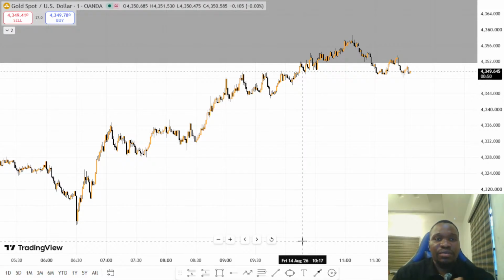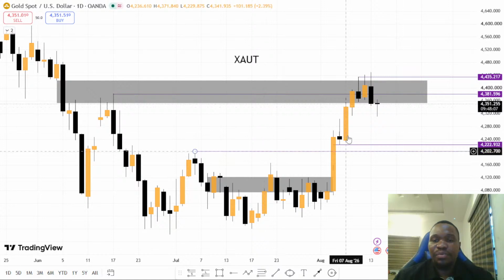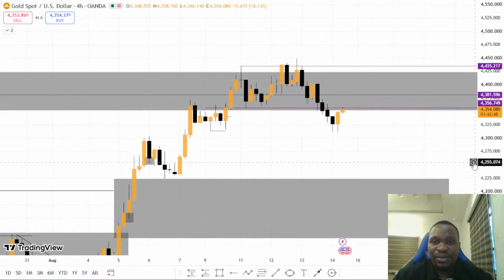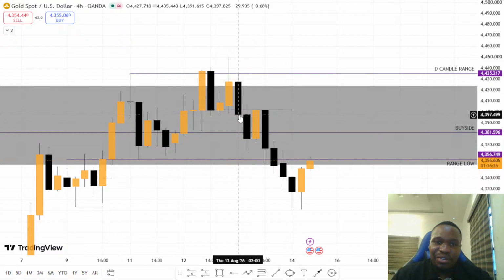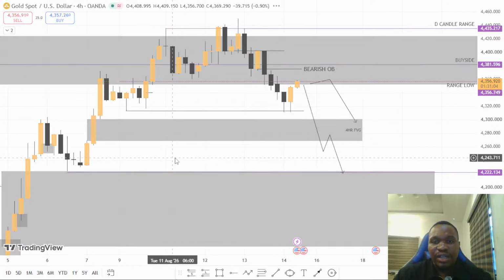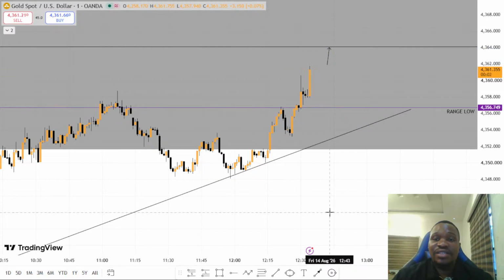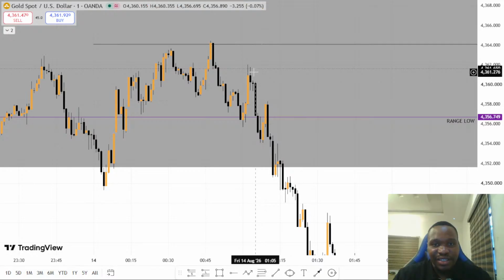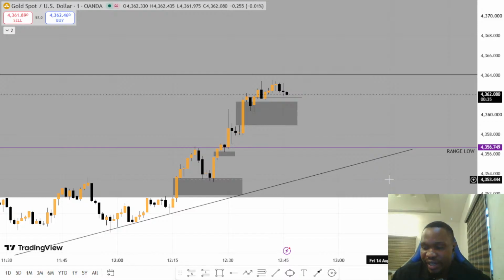[ENGLISH] Forward Testing and Live Market Tape Reading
In this session, we will explore Forward Testing and Live Market Tape Reading to help traders understand how to test their trading strategies in real-time market conditions and interpret live price movements. Participants will learn how to observe market behavior, identify potential trade opportunities, and make better-informed decisions without relying solely on historical backtesting.

Program of the Webinar

1) Understanding Forward Testing
Learn the fundamentals of forward testing, how it differs from backtesting, and how to evaluate your strategy in live market conditions.

2) Introduction to Live Market Tape Reading
Discover how to interpret real-time price movements, identify market momentum, and recognize buying and selling pressure.

3) Applying Tape Reading to Trade Decisions
See how to use live market behavior alongside technical analysis to identify high-probability trade opportunities.

4) Practical Forward Testing & Live Market Analysis
Watch a live market analysis, see forward testing in action, and learn how to manage risk while reviewing real trade setups.
Level

Suitable for Beginners and Intermediate Traders

Trading leveraged financial products involves a high level of risk and may not be suitable for all investors. Leveraged trading can magnify both gains and losses. Before trading, please consider your investment objectives, experience, and risk tolerance, and only trade with funds you can afford to risk.